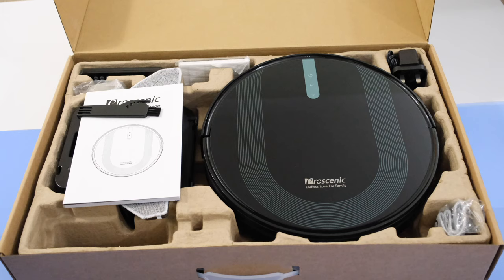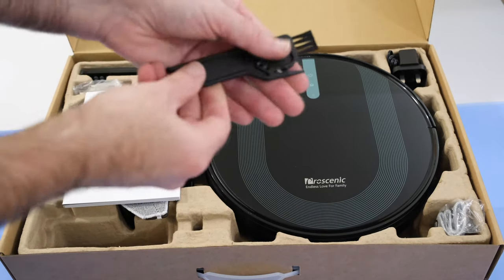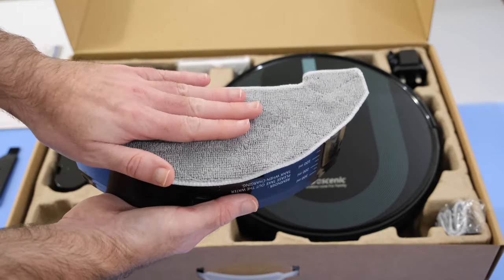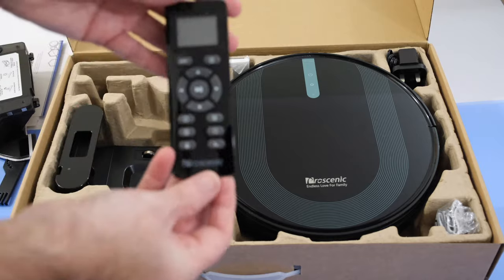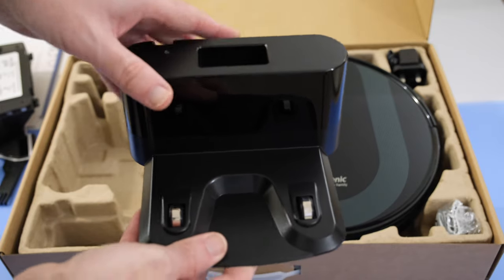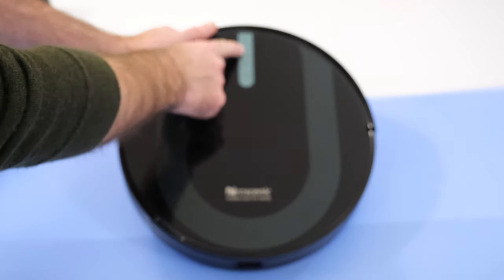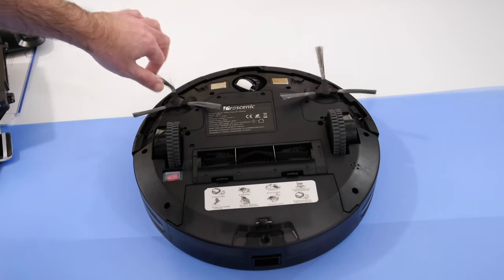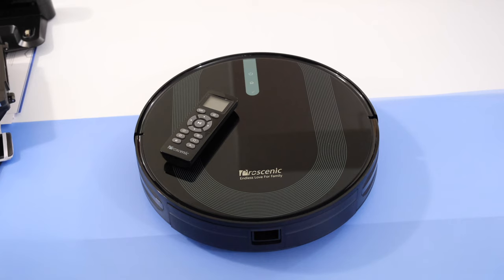Proscenic 850T Robot Vacuum Cleaner Review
Automate your cleaning with the Proscenic 850T … it vacuums and mops at the same time and can also be controlled with Amazon Alexa.